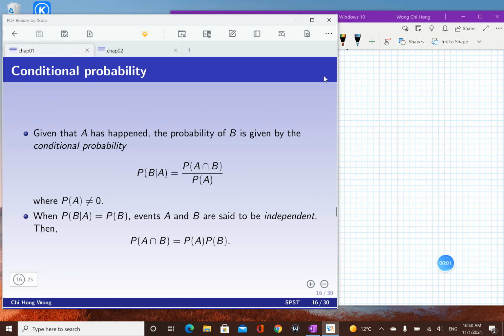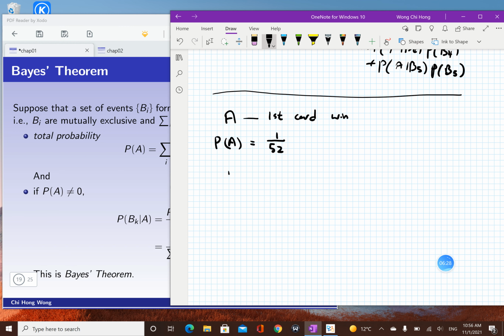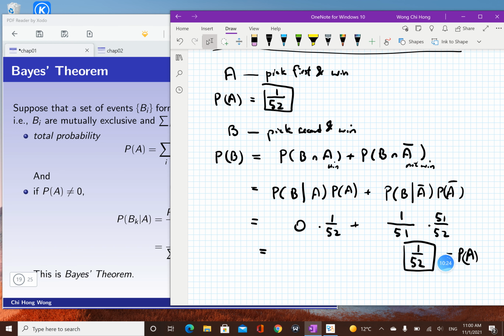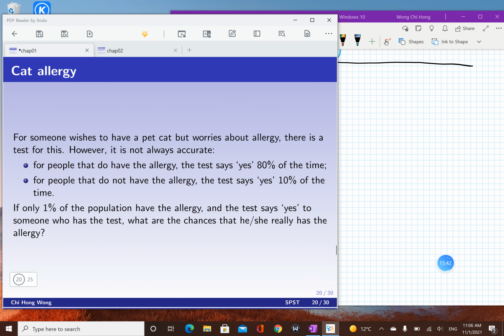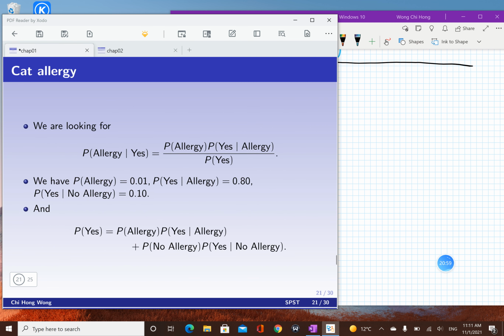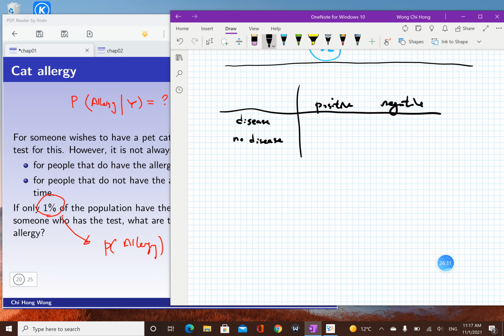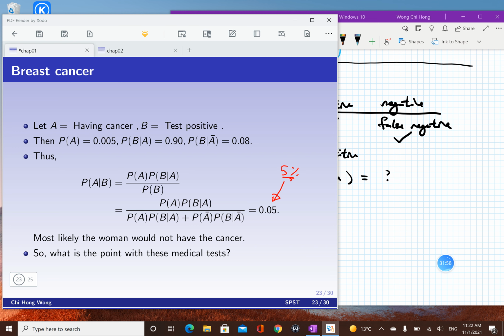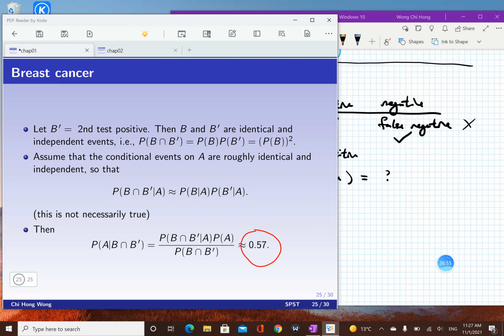Applied Statistics 3rd Lecturer part 1 (TJU)